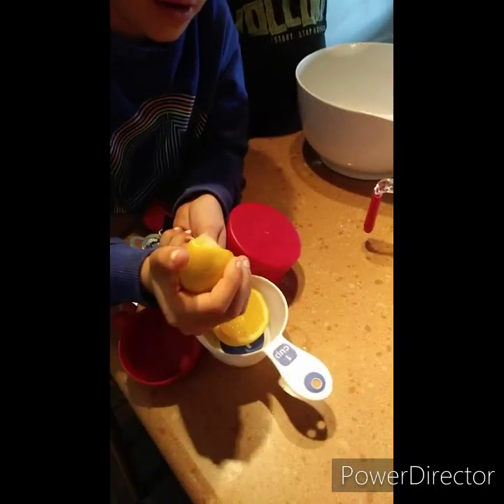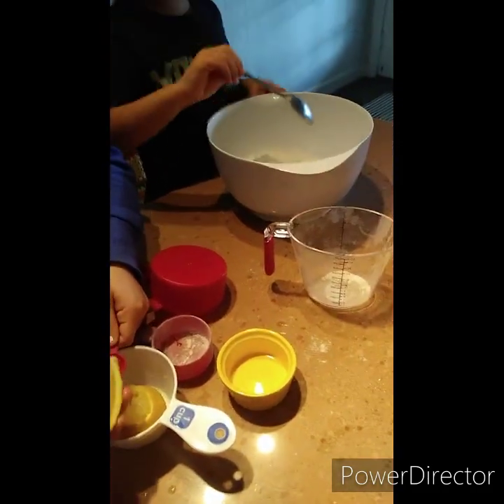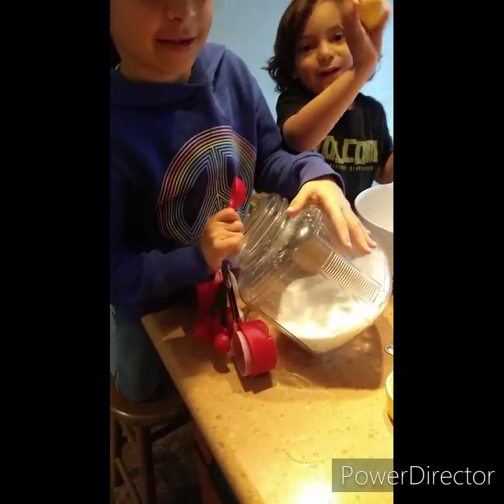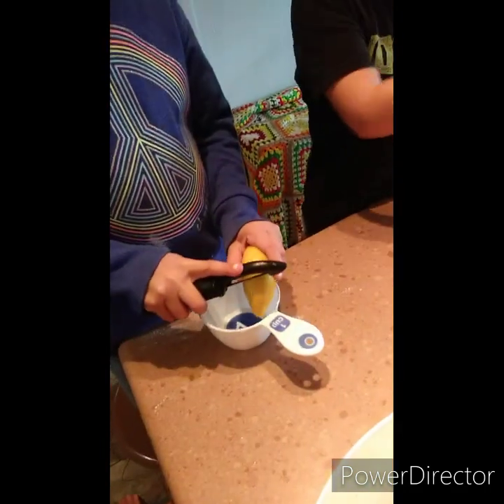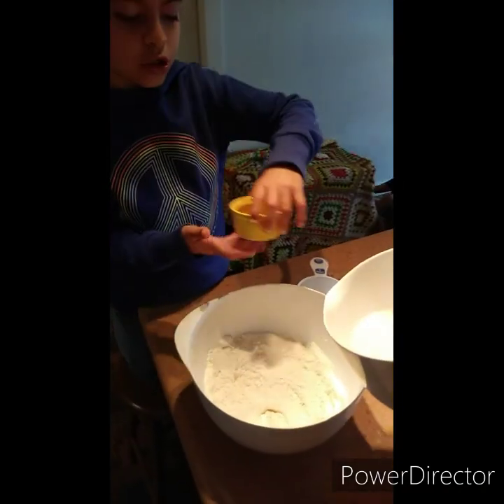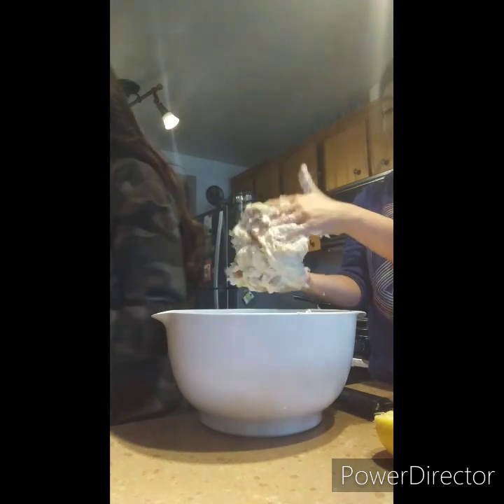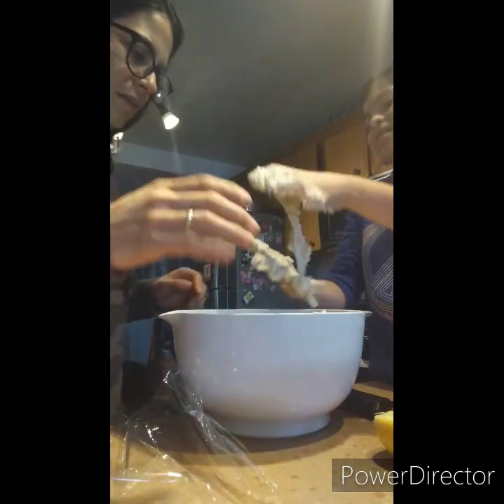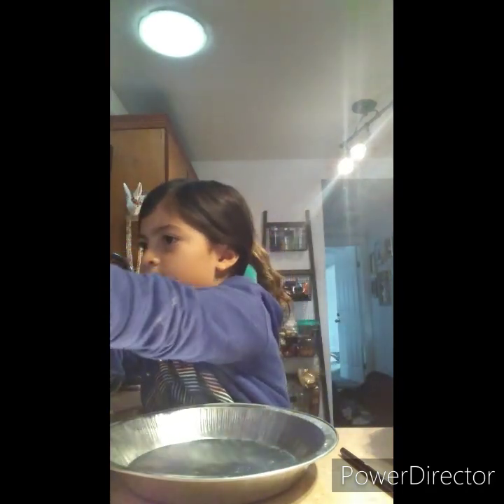Italian Donuts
join us while we make Italian donuts for the first time